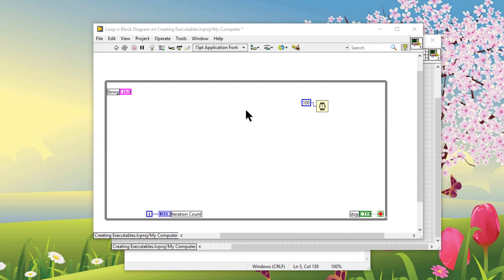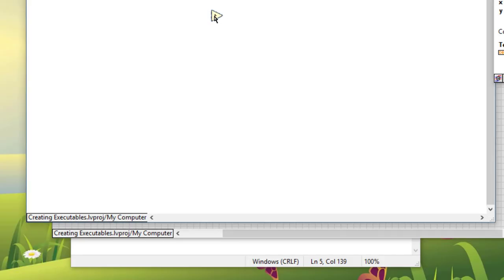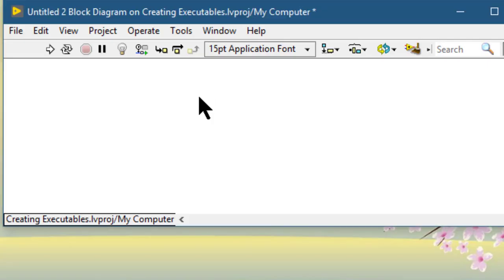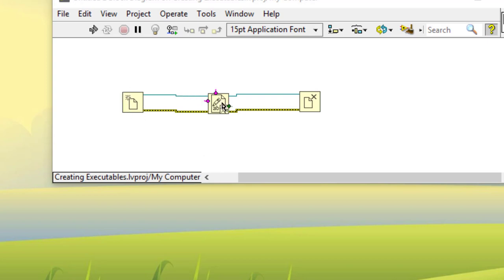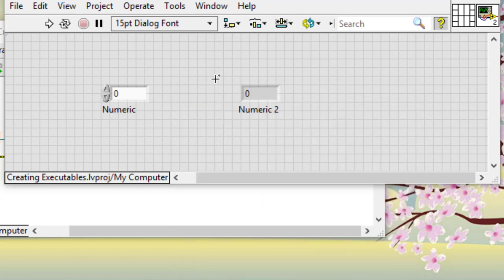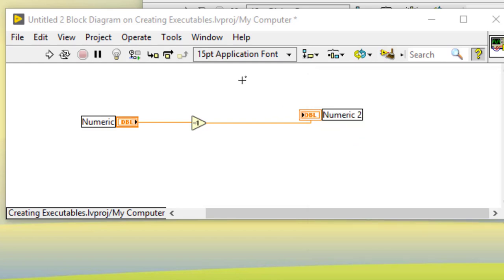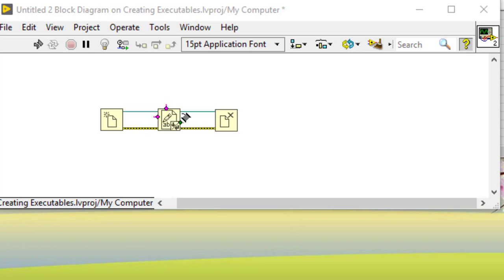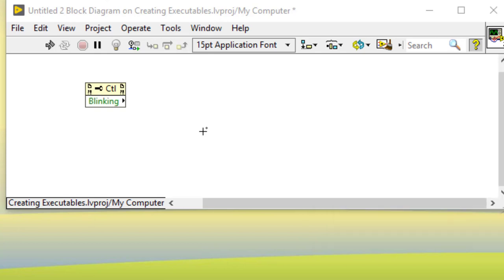13 Quick Drop Keyboard Shortcuts to Make Your LabVIEW Programming a Snap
Quick drop is an awesome tool for searching for LabVIEW functions and controls, but it has these 13 gems hidden underneath your keyboard waiting to be discovered. Learn how you can make a tedious, repetitive programming task a breeze.

Ctrl-D - Creates controls and indicators for all unwired inputs and outputs of the selected block diagram object(s).
Ctrl-Shift-D - Creates constants for all unwired inputs of the selected block diagram object(s).
Ctrl-F - On the front panel, arranges controls and indicators to be consistent with the connector pane arrangement and resizes and moves the front panel to a consistent top-left location on the primary monitor.
On the block diagram, scrolls the block diagram to a reasonable location relative to the top-most and/or left-most block diagram object, and resizes and moves the block diagram to a consistent top-left location on the primary monitor.
Ctrl-W - Wires a row or multiple parallel rows of selected block diagram objects.
Ctrl-Shift-W - Wires a row or multiple parallel rows of selected block diagram objects and cleans up the selected objects.
Ctrl-R - Removes the selected block diagram object(s) and any wires and constants connected to the selected object(s), and connects wires of identical data types that were wired to the inputs and outputs of the deleted object(s).
Ctrl-T - Repositions the visible labels and captions of top-level front panel and block diagram objects to match the Default label position you specify in the Options dialog box.
You also can select multiple objects on the block diagram, display the Quick Drop dialog box, and press (Ctrl-T) to move the labels of only the selected objects.
Ctrl-Shift-T - Repositions the visible labels and captions of top-level front panel and block diagram objects, including terminals contained in subdiagrams, to match the Default label position you specify in the Options dialog box.
Ctrl-P - Replaces the selected front panel or block diagram object(s) with the object you select in the Quick Drop dialog box.
Ctrl-I - Inserts the object you select in the Quick Drop dialog box on the selected wire(s) on the block diagram.
Ctrl-Shift-I - Inserts a single instance of the object you select in the Quick Drop dialog box on multiple selected wires.
Ctrl-B - Changes the VI Server class of the selected Property Node(s), Invoke Node(s), and/or class specifier constant(s) to the class you enter in the Quick Drop window.
Ctrl-Shift-B - Changes the property or method of the selected Property Node(s) or Invoke Node(s), respectively, to the property or method name you enter in the Quick Drop window.